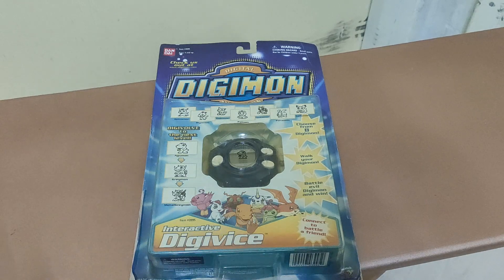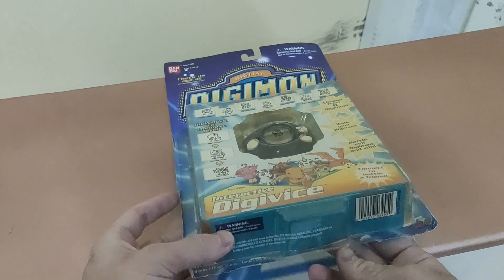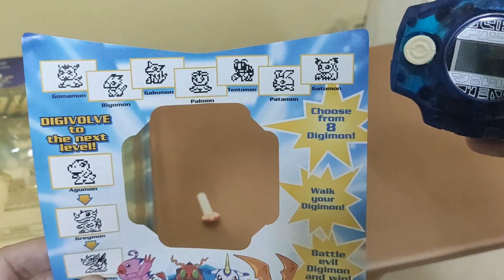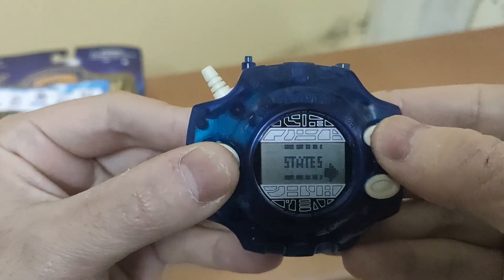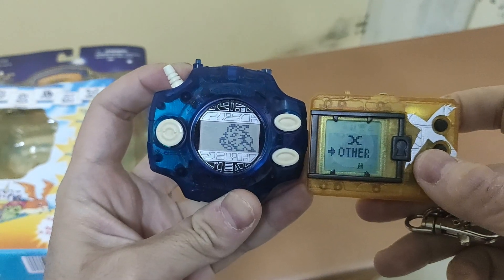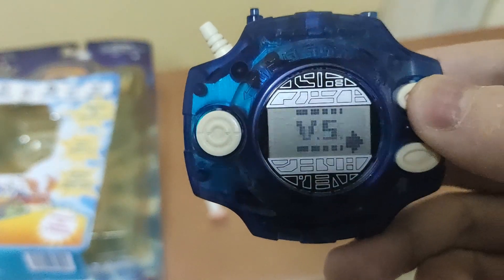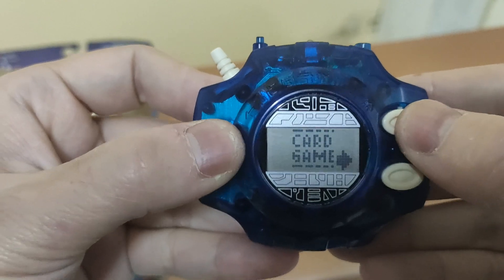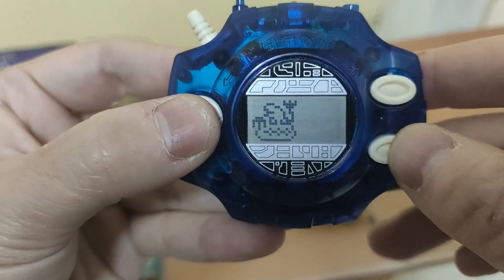Digimon Adventure: 1999 original Digivice unboxing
To celebrate the reboot of digimon adventure , I made an unboxing video
數碼獸大回歸, 大家齊重溫
デジヴァイス 帰る

デジモン 數碼暴龍 寶貝 機 神聖計劃 デジモンアドベンチャー